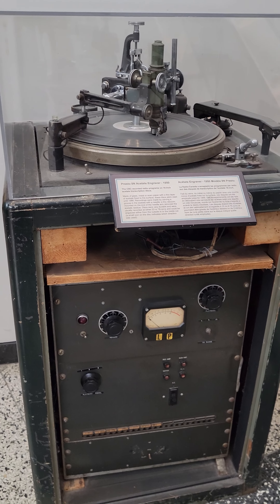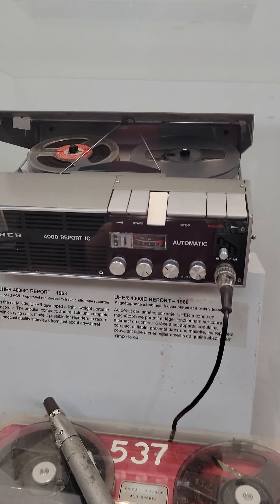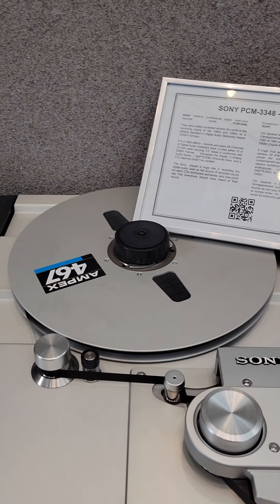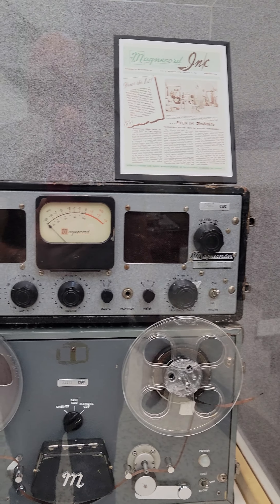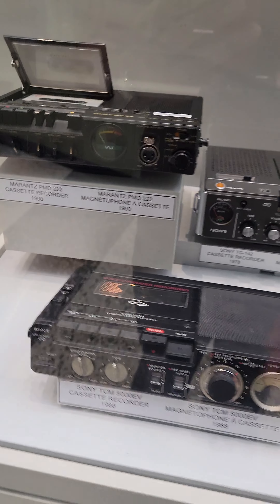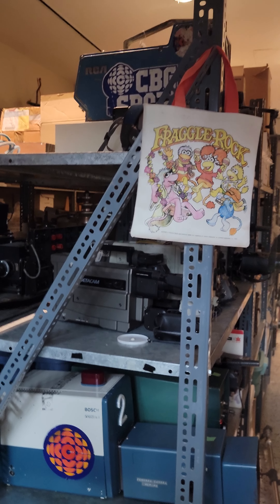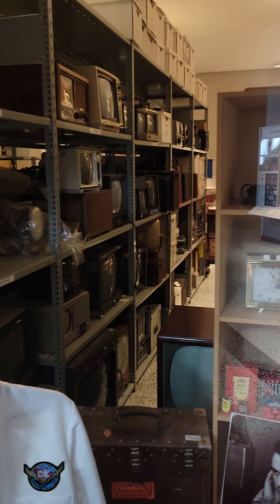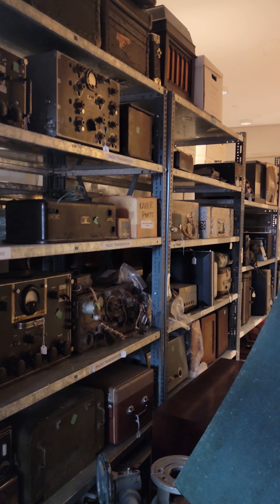At CBC, looking at some vintage gear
@CBC , checking out their little museum. some amazing equipment on display. what's a tech nerd need to do to get a tour I wonder?